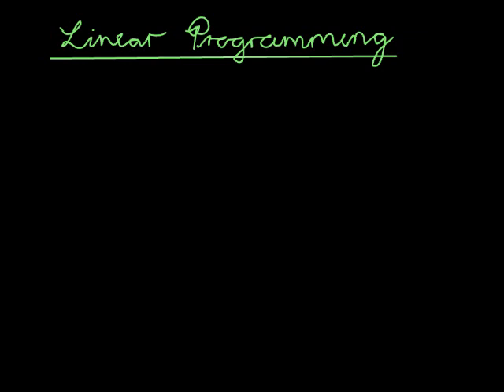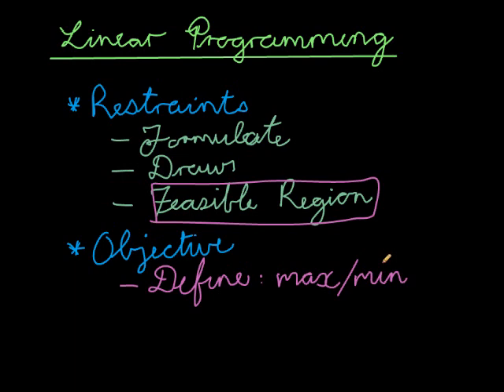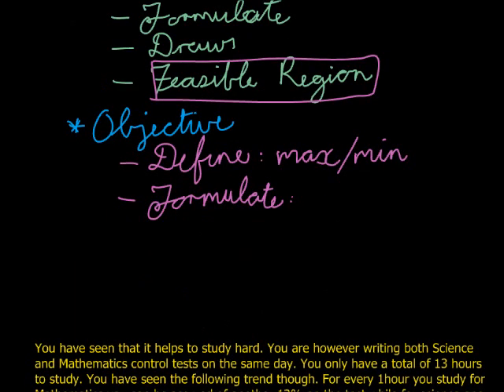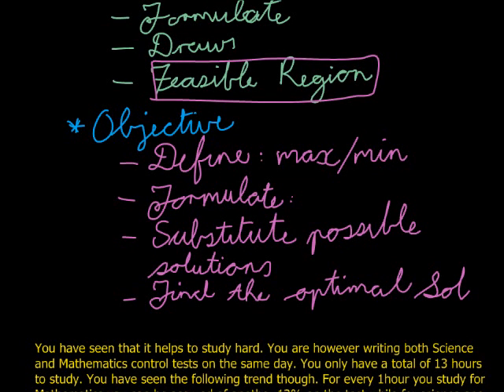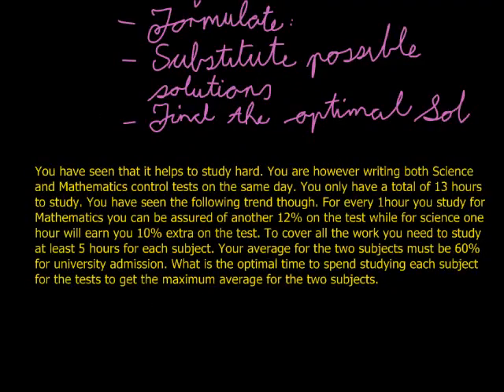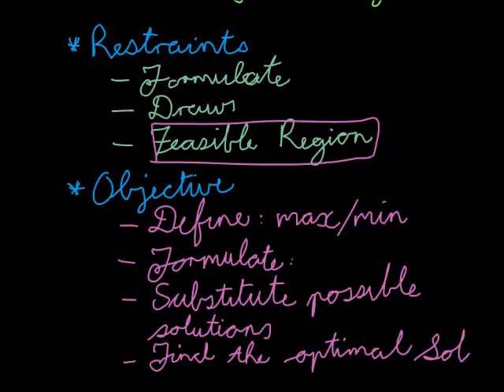Linear Programming intro